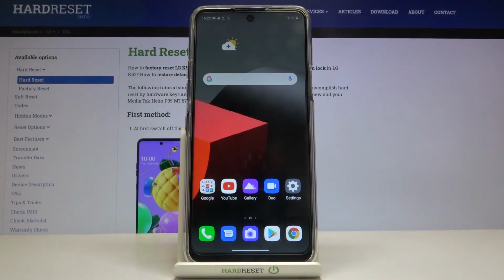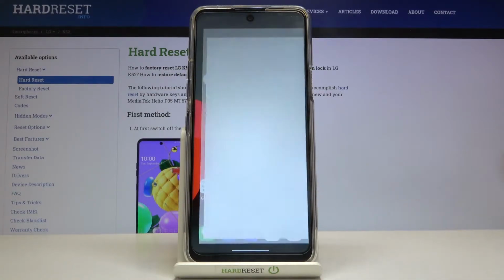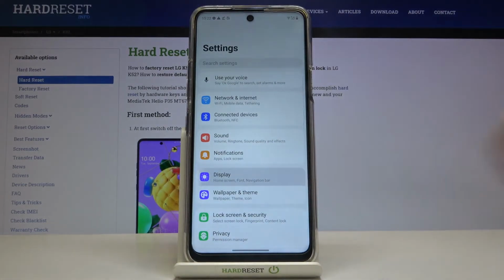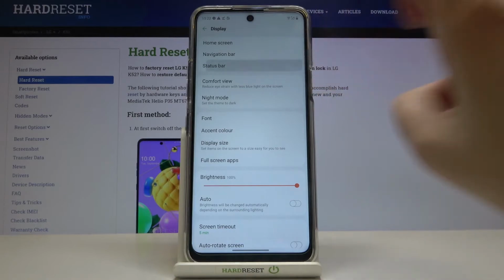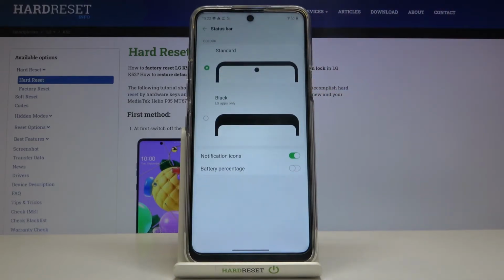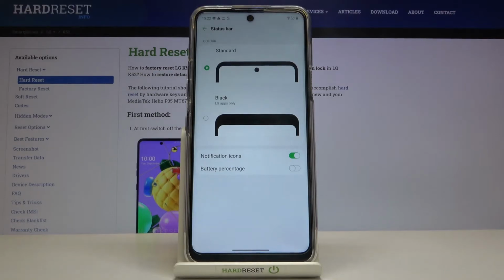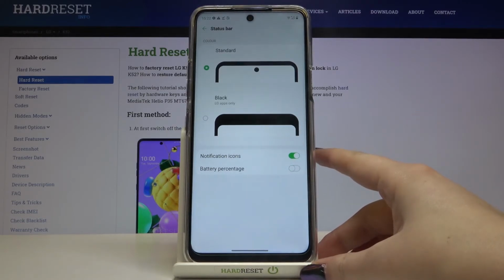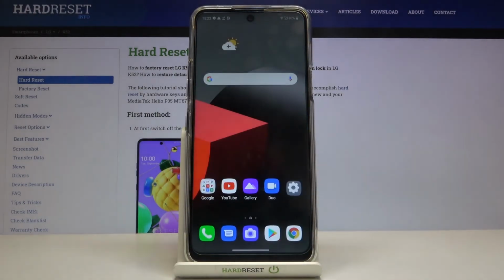How to Enable Battery Percentage in LG K52 – Battery Settings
Learn more info about LG K52:
We would like to present the tutorial, where we teach you how to locate battery percentage in LG K52. If you wish to find out information about the LG battery, check out the uploaded video and get access to the battery settings and find battery percentage in LG K52 easily. Let’s follow the steps presented in the following tutorial and with no further troubles make sure that you know the exact level of your battery. Visit our HardReset.info YT channel and learn many tricks for LG K52.

How to enable battery percentage in LG K52? How to activate battery percentage in LG K52? How to switch battery percentage on LG K52? How to turn on battery percentage in LG K52? How to open battery settings in LG K52?